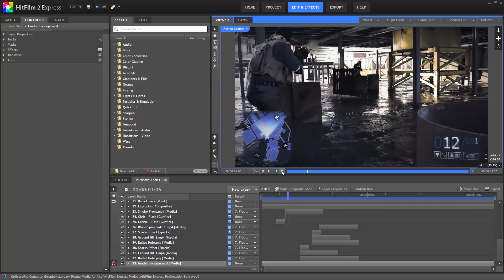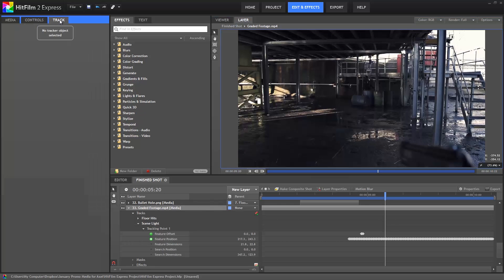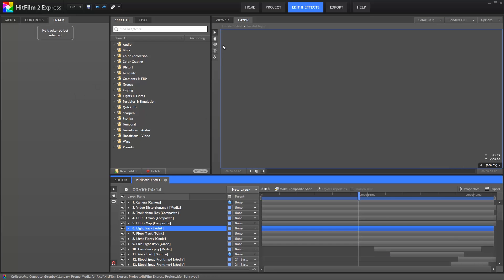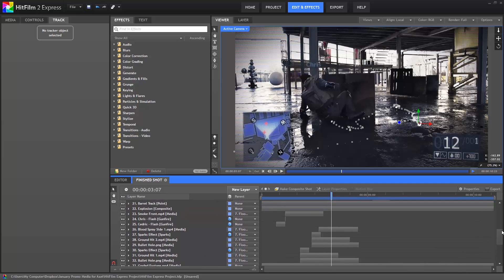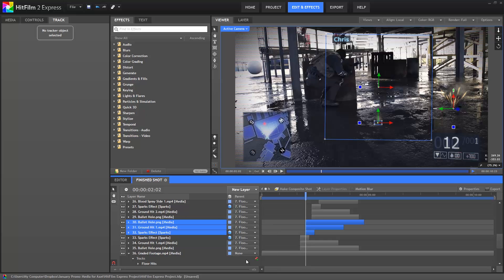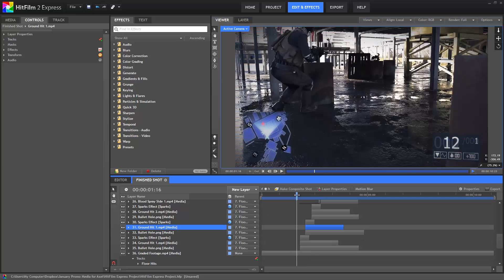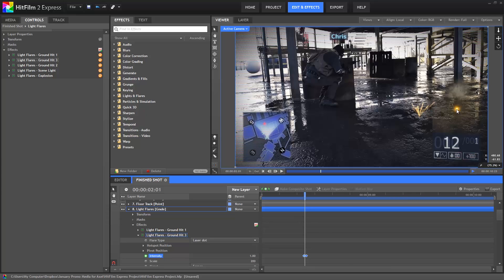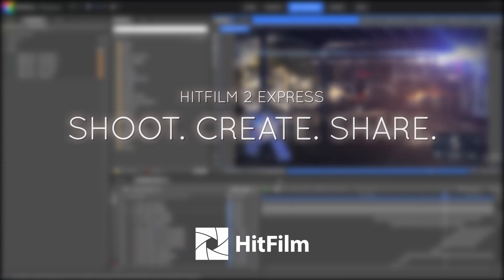Motion tracking - getting started with Express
HitFilm 2 Express is now FREE to download! But only until 4th February, so be quick.

In this tutorial we explain the crucial technique of motion tracking.